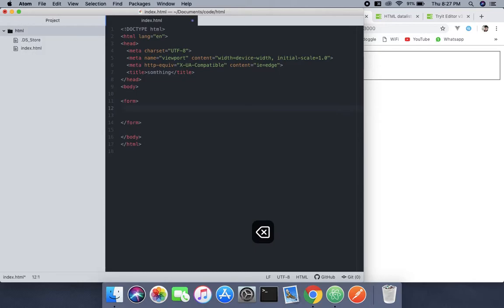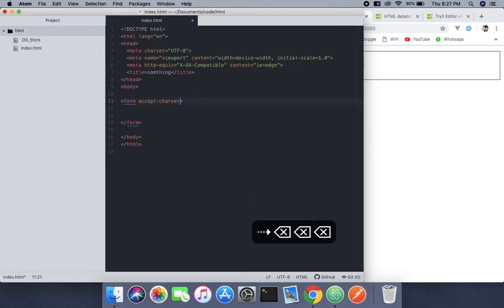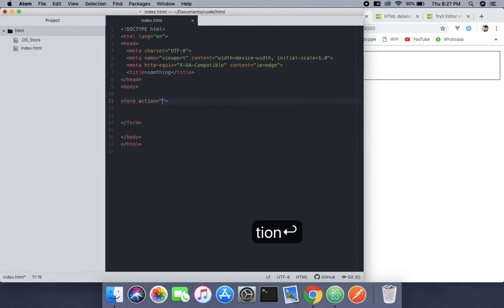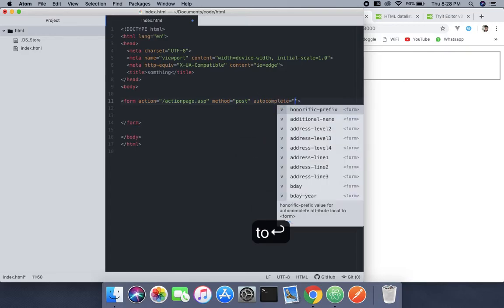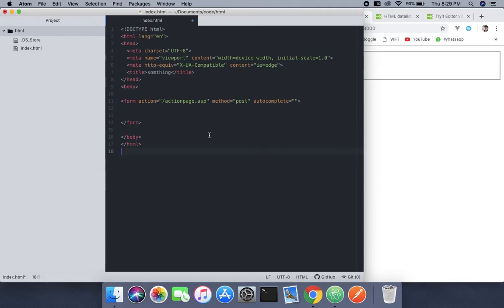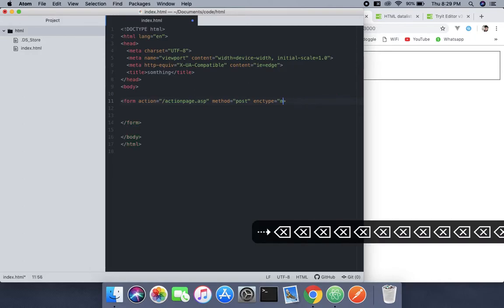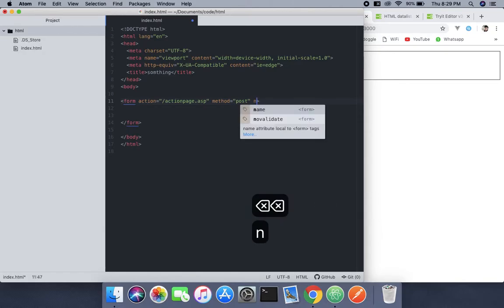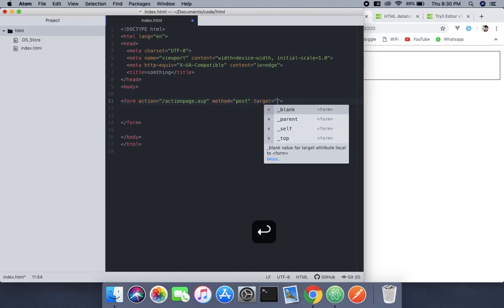HTML Tags - form tag HTML5